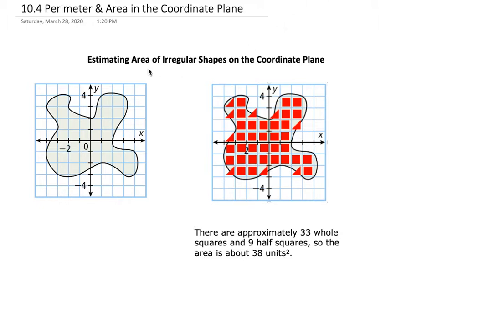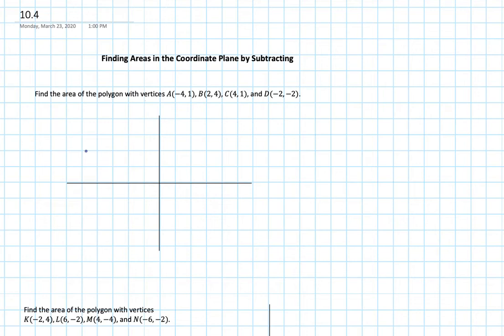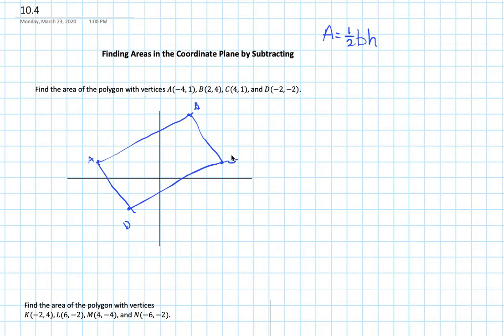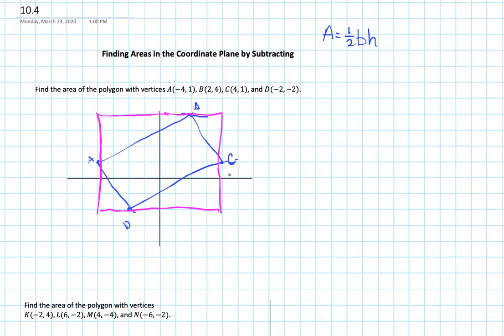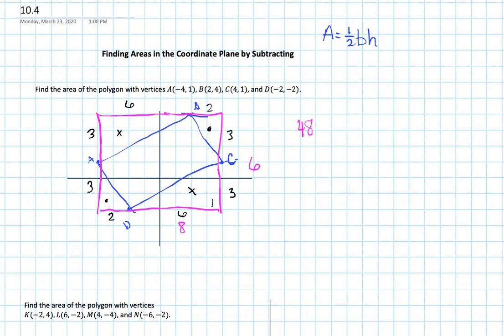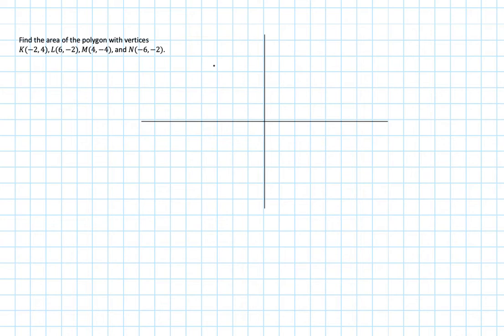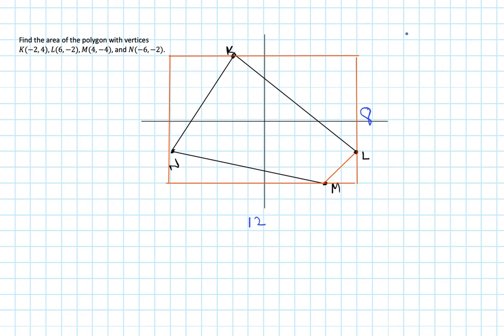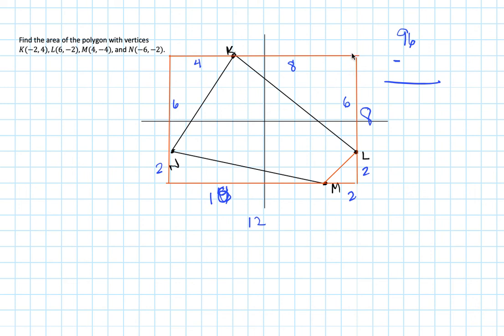Geom 10-4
Holt McDougal Geometry 10-4 Perimeter and Area in the Coordinate Plane Part 1